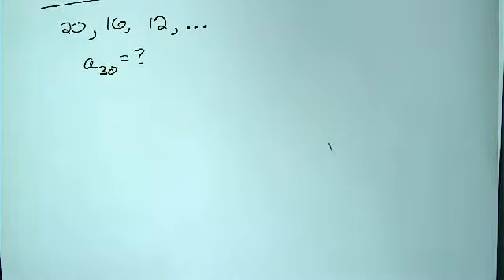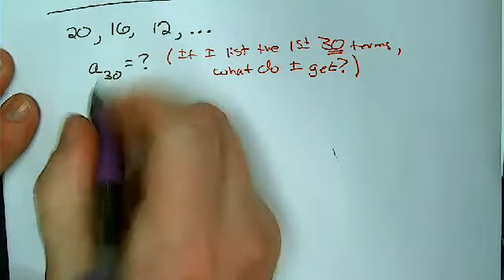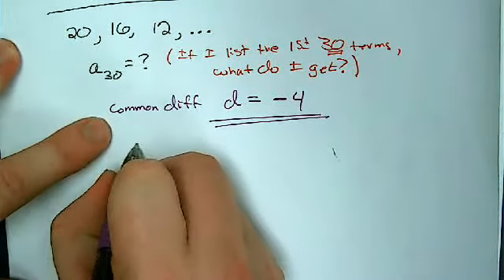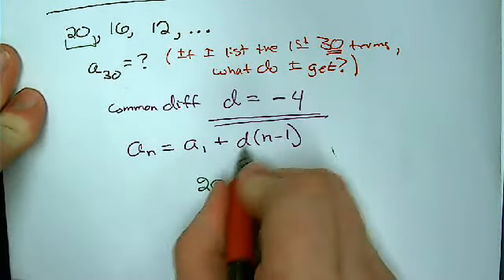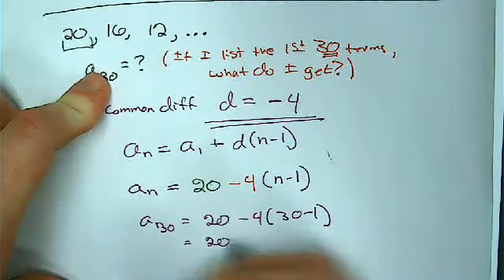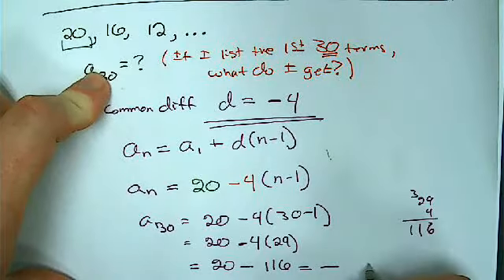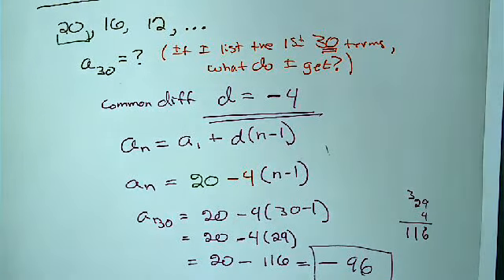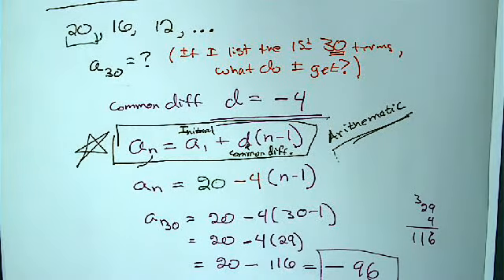Alg 4-6 Class Example 4